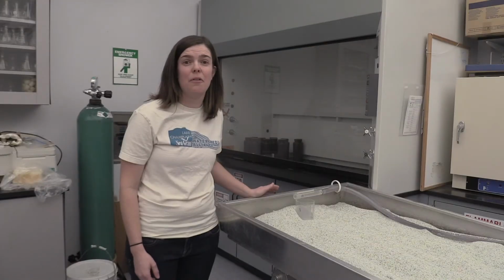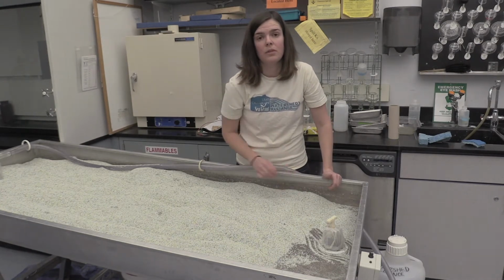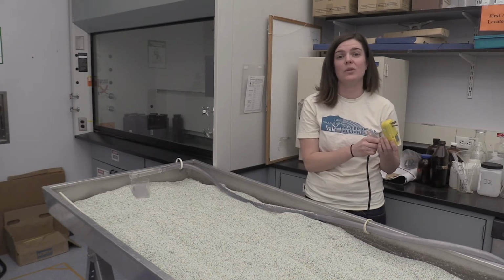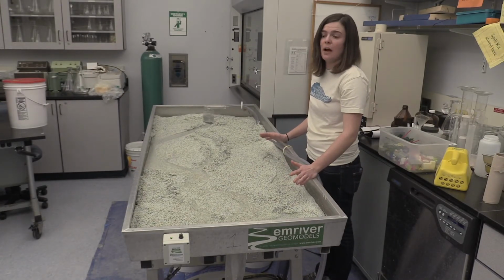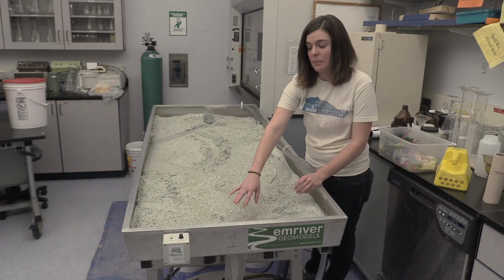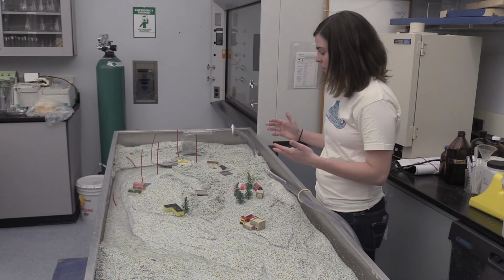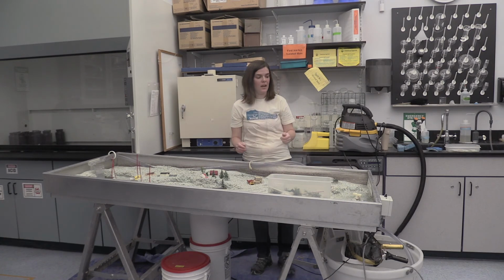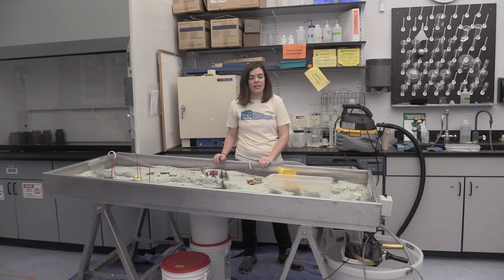Stream Table Tutorial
This video is intended to help our Watershed Educators to better understand how to set up, use, and break down the Stream Table.